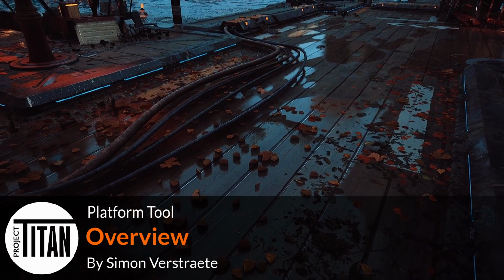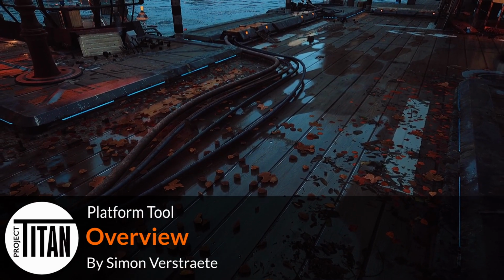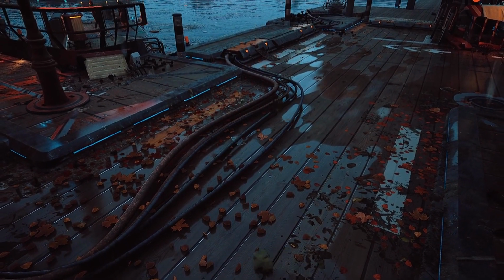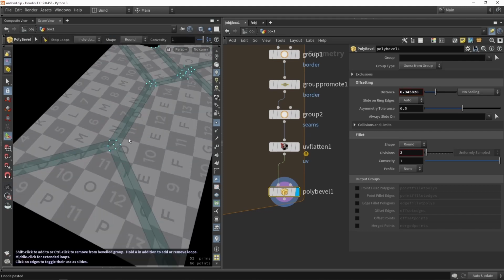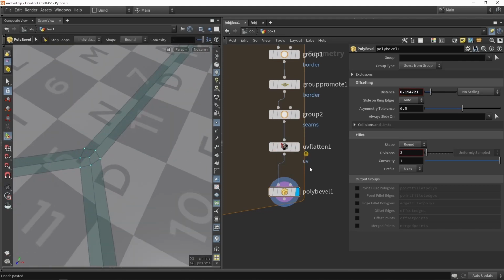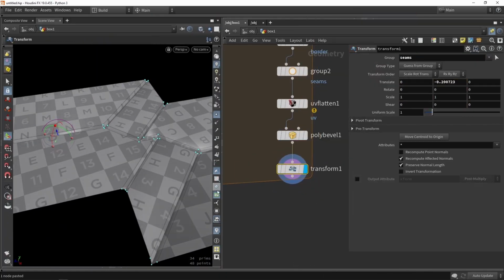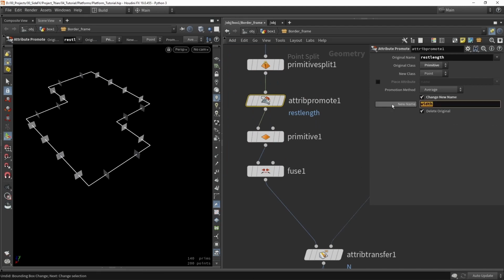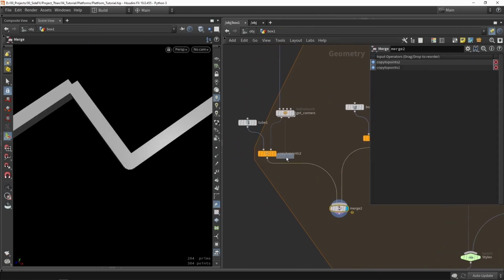Project Titan Platform Tool | Overview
Learn how to create a Platform tool that uses basic shapes to generate platforms. The tool creates new geometry and then adds instanced details around the platform.